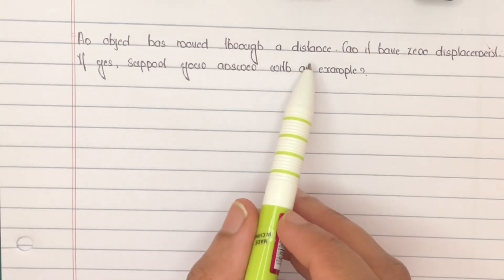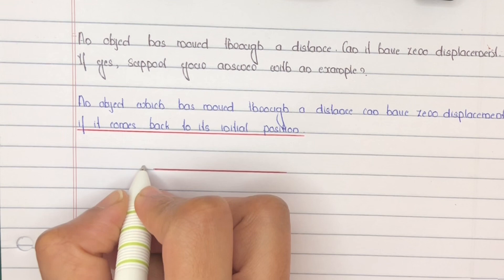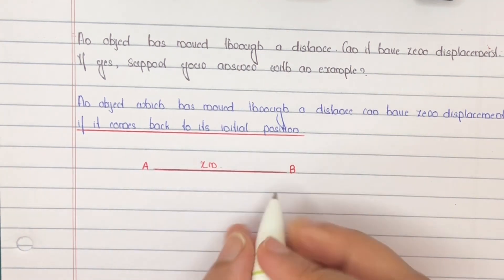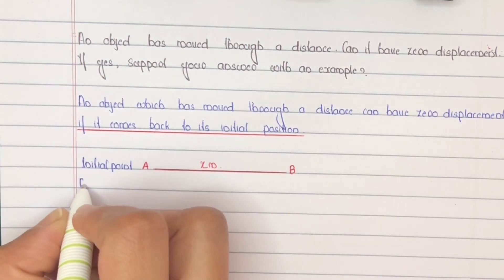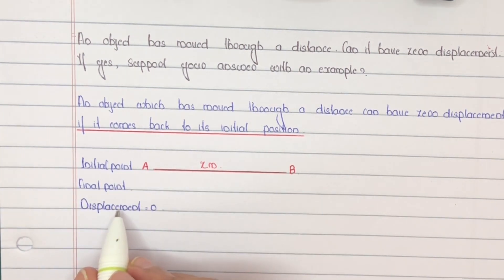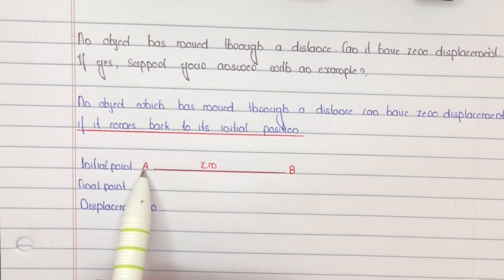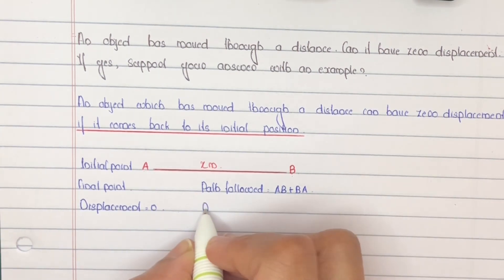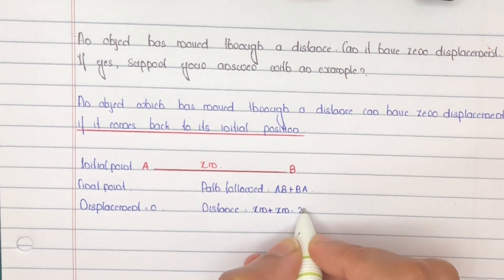|CLASS9| MOTION|An object moved through a distance.Can it have 0 displacement |@Mathswithshimna|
2.A man travels a distance of 1.5 m towards east then 2 m towards south and finally 4.5 m towards east. What is the total distance travelled and displacement?

3.A scooterist covers a distance of 3 kilometers in 5 minutes.Calculate his speed in
a) centimetres per second (cm/s)
b) metres per second (m/s)

4. A car travels 30 km at a uniform speed of 40 km/h and the next 30km at a uniform speed of 20km/hr .Find its average speed?

5.A train travels at a speed of 60km/h for .52h,at 30km/h for the next .24h and then at 70km/h for the next 71h.What is the average speed of the train?

6.On a 120km track,a train travels the first 30km at a uniform speed of 30km/hr.How fast must the train travel the next 90km so as to average 60km/h for the entire trip?

7. A motorcyclist drives from place A to place B with a uniform speed of 30km/h and returns from place B to A with a uniform speed of 20km/h. Find his average speed?

8.A tortoise moves a distance of 100m in 15min.What is the average speed of tortoise in km/h?

9.Arrange the following speeds in ascending order:
 (i)An athlete running with a speed of 10m/sec.
 (ii)A bicycle moving with a speed of 200m/min.

10. If a sprinter runs a distance of 100m in 9.83sec.Calculate the average speed in km/h?

11. A body is moving along a circular path of radius R . What will be the distance travelled and displacement of the body when it completes half a revolution?

12.A snail covers a distance of 100m in 50h.Calculate the average speed of snail in km/h?

8.A farmer moves along the
boundary of a square field of side
10 m in 40 s. What will be the
magnitude of displacement of the

9.An object has moved through a
distance. Can it have zero
displacement? If yes, support

10.The displacement of a body is 0,Then the distance covered may or may not be 0.

A body travels a distance of 3 km towards East, then 4 km towards North and finally 9 km towards East.
(i) What is the total distance travelled?